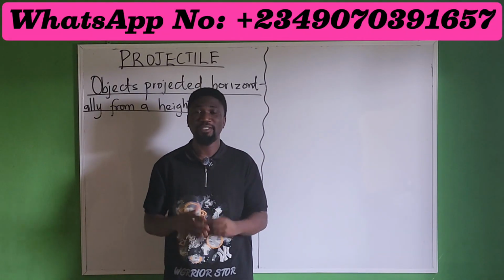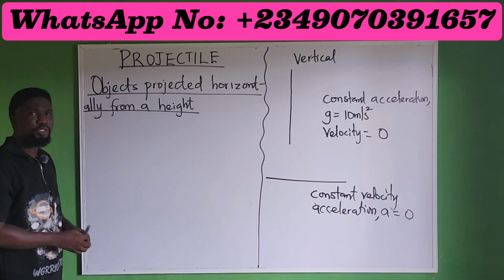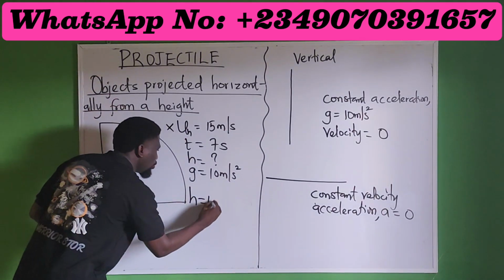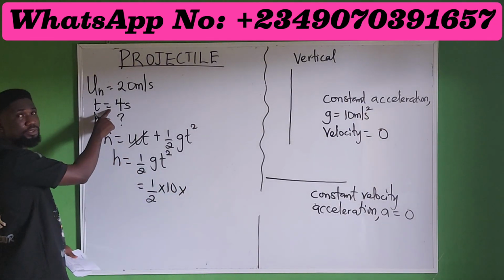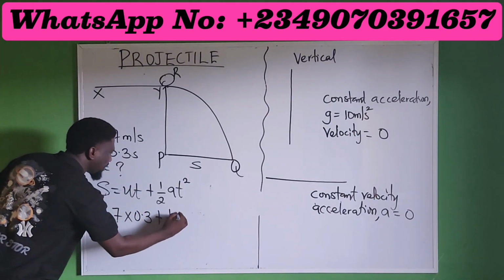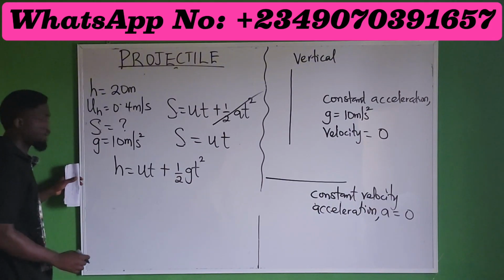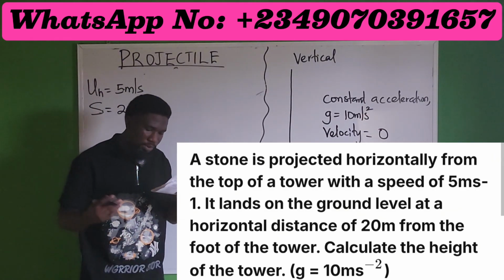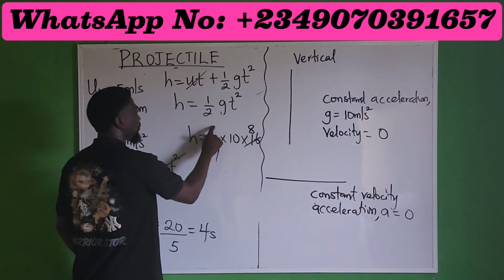Projectile Motion: The EASIEST WAY to Solve Horizontal Projectile Motion | 5 Solved Questions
Master Projectile Motion with this easy-to-follow lesson on Horizontal Projectile Motion. In this video, you'll learn the easiest way to solve Horizontal Projectile Motion questions using clear explanations and 5 solved questions designed to build your confidence.

If you've been struggling with Projectile Motion, this tutorial will show you the easiest way to solve Horizontal Projectile Motion step by step. The 5 solved questions cover common exam-style problems and practical techniques that you can apply to similar questions in JAMB, WAEC, NECO, and Post-UTME examinations.

By the end of this lesson, you'll have a solid understanding of Projectile Motion, know the easiest way to solve Horizontal Projectile Motion, and be able to tackle Horizontal Projectile Motion questions with greater speed and accuracy.

More simplified Physics and Mathematics lessons are uploaded regularly to help you succeed in your exams.